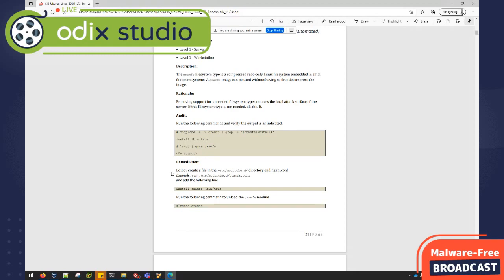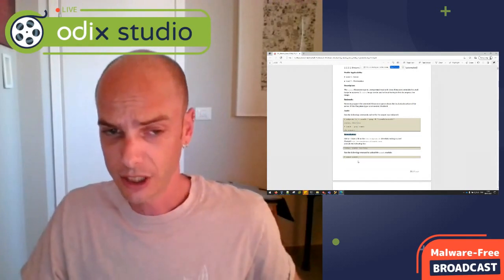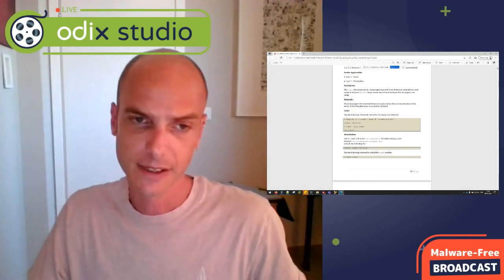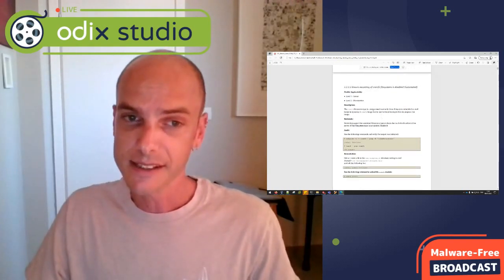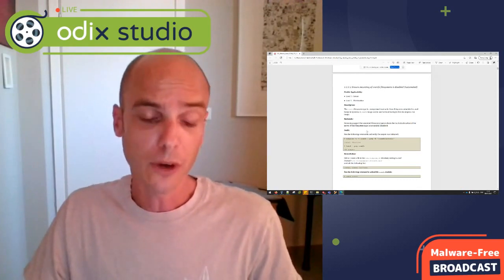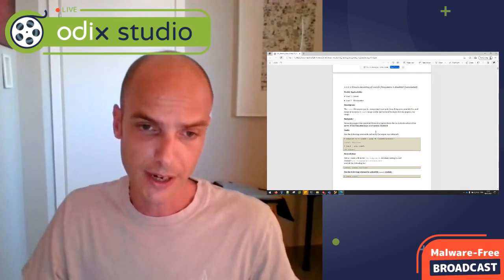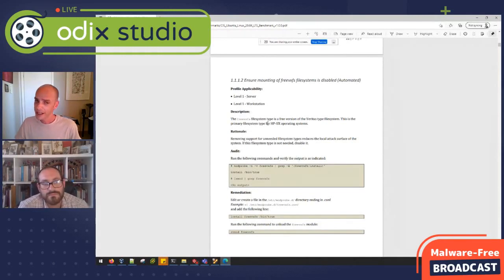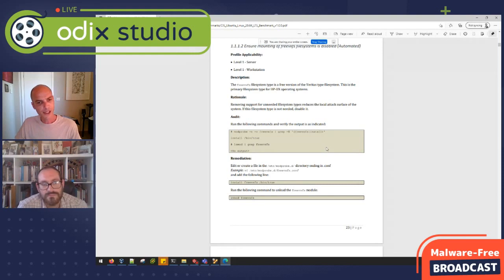Implementing the CIS hardening framework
In this short video, odix CTO Omri Eytan breakdown the value of hardening your OS based on the CIS framework.